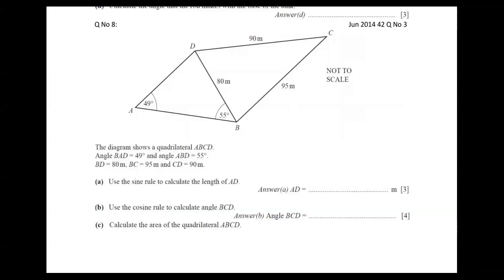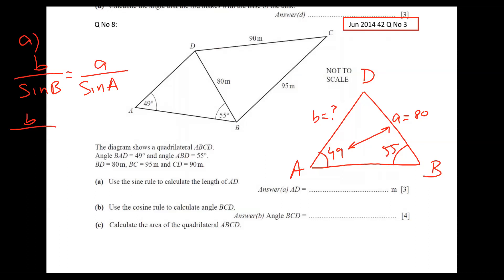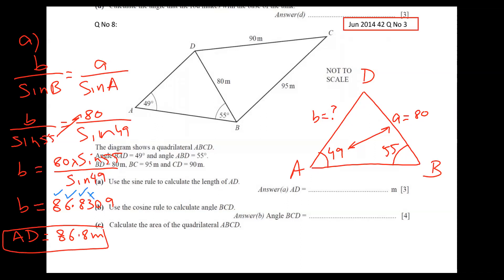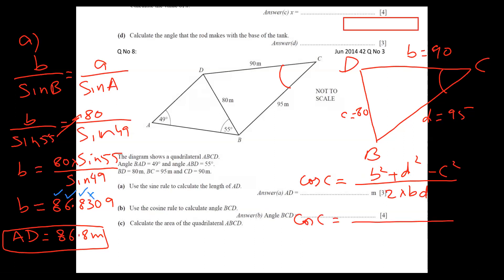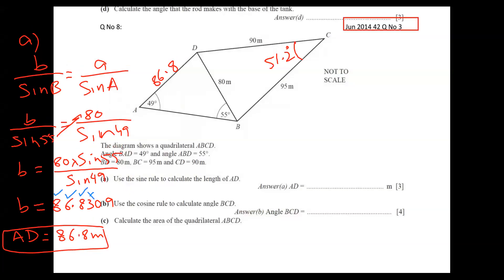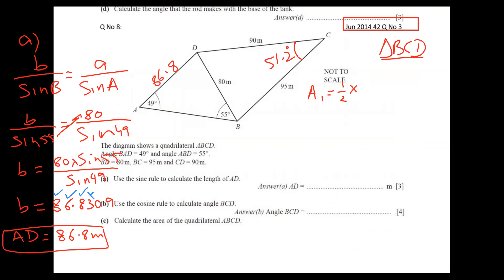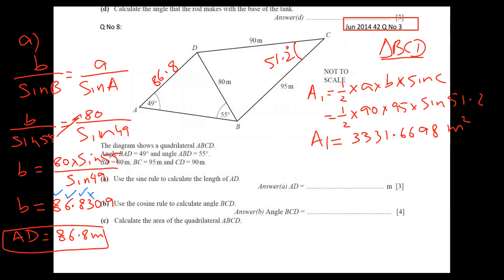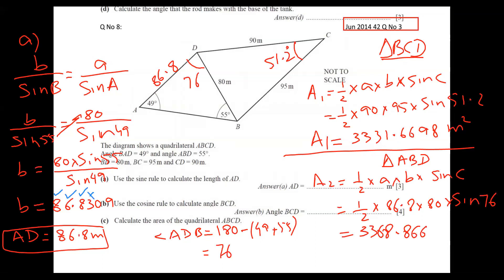Jun 2014 Var 42 Q No 3 Topic O Level Trigonometry